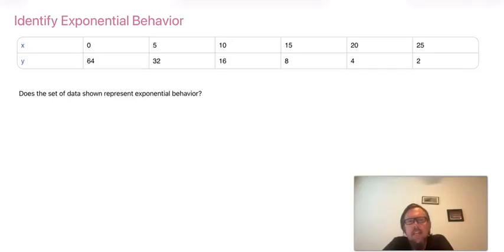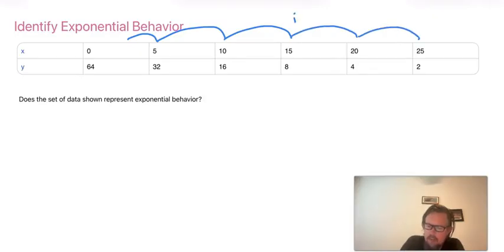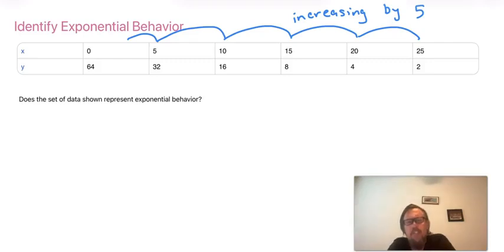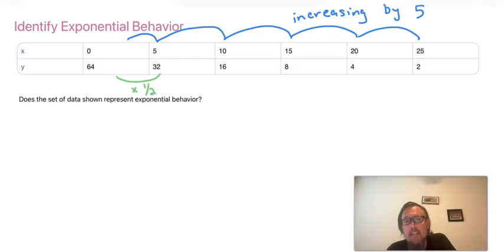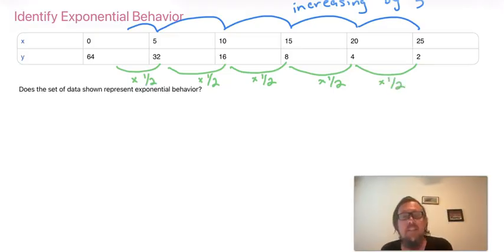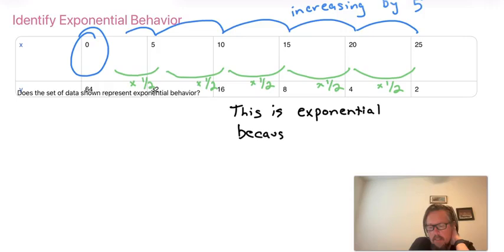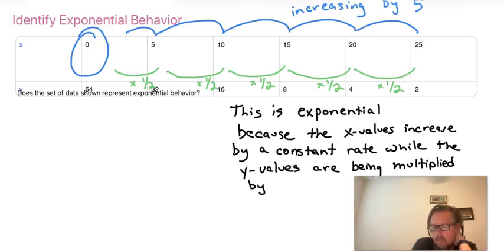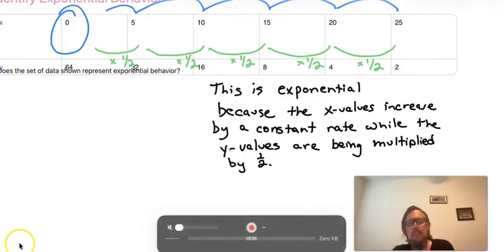7.5.4 Identify Exponentional Behavior